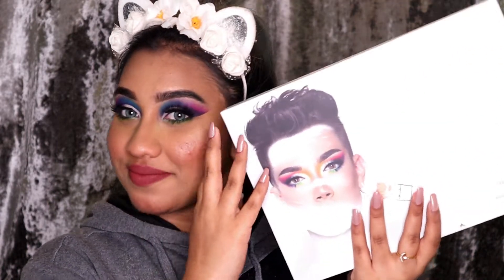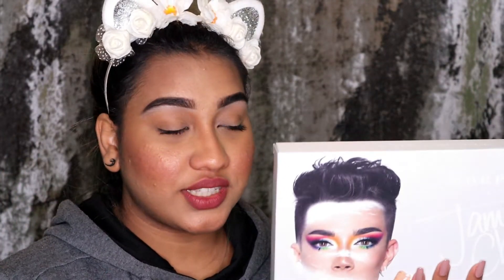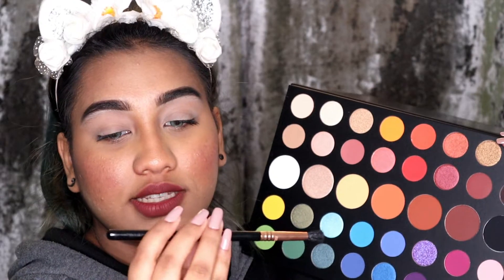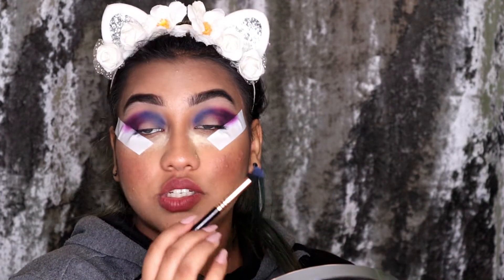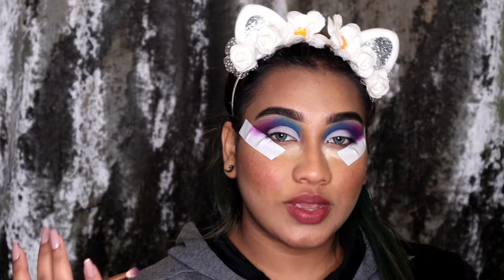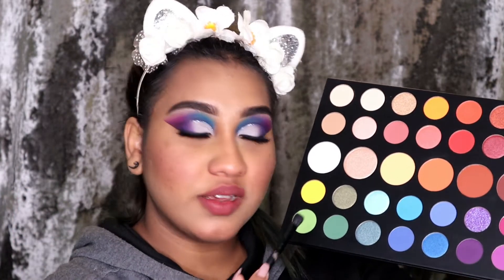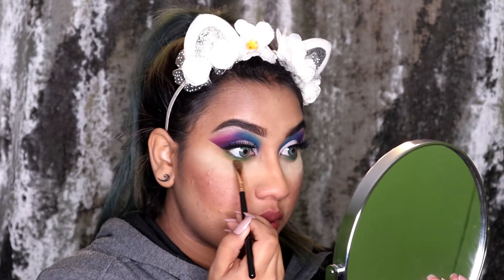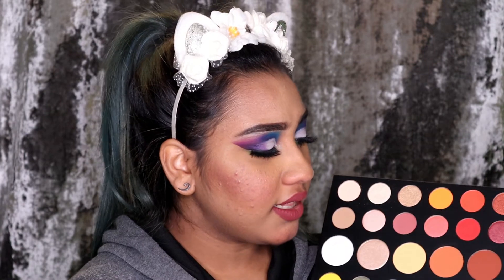Backtoofabulous || MORPHE X JAMES CHARLES || first impression + review + tutorial ...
hey fabulous sisters